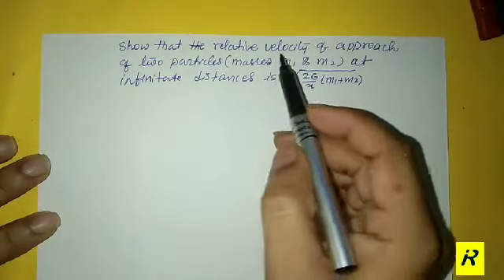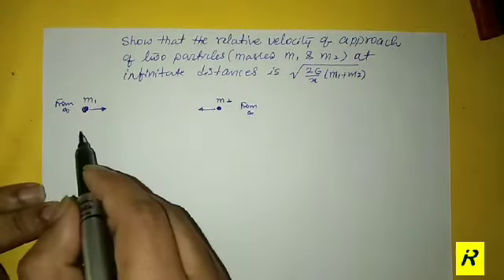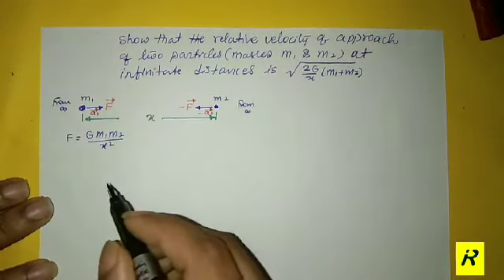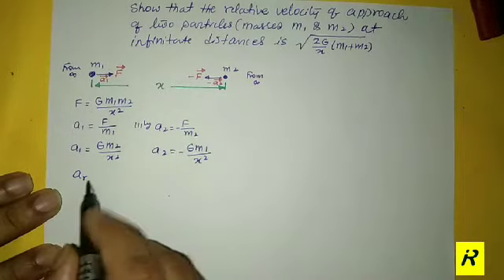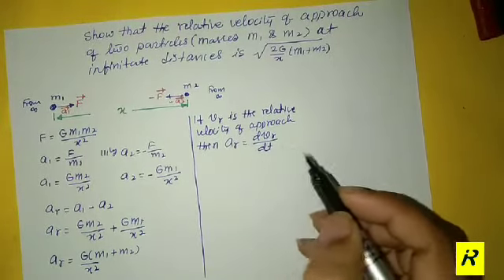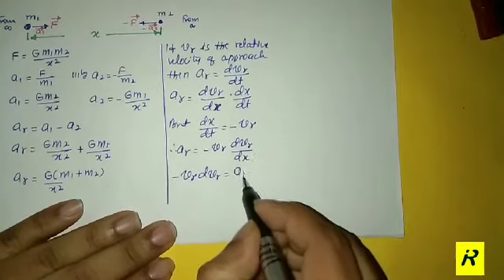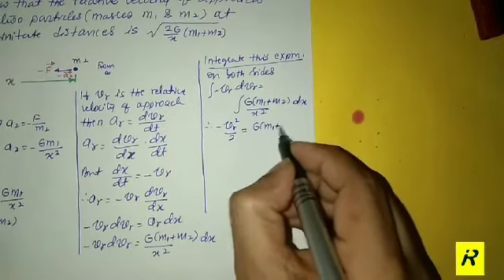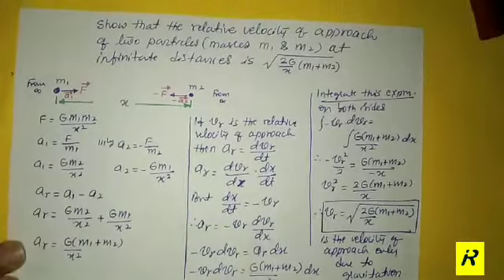P177-Relative velocity of approaching due to gravitation